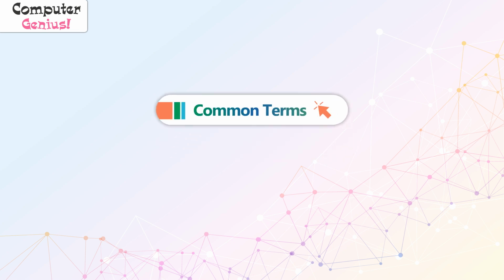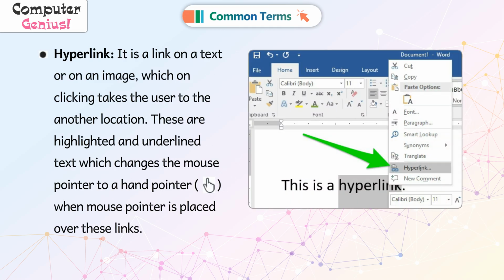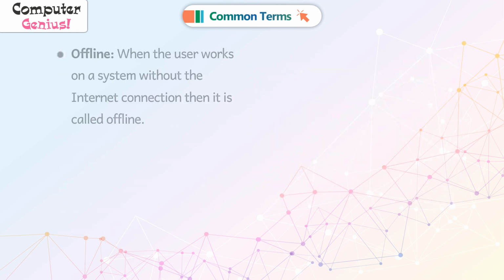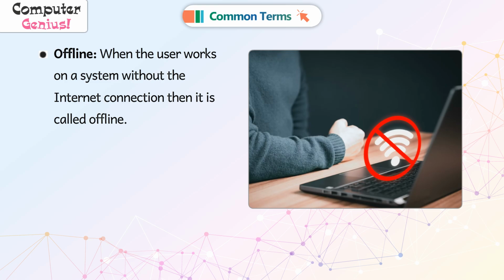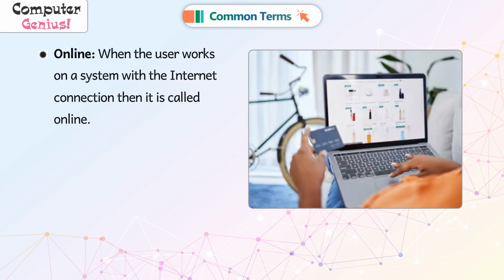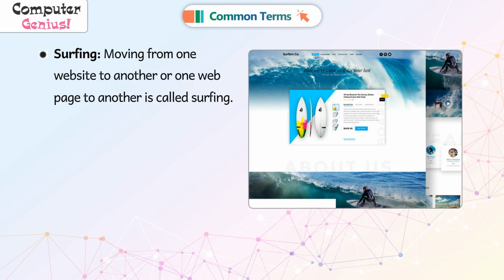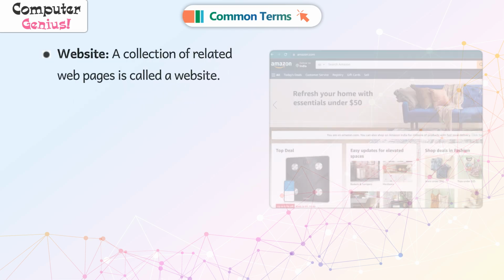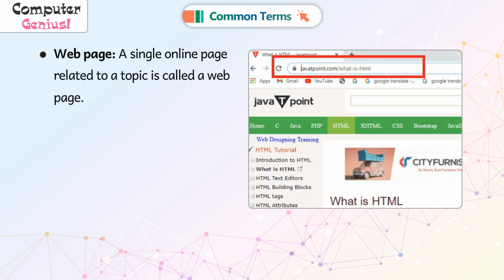𝐂𝐨𝐦𝐦𝐨𝐧 𝐓𝐞𝐫𝐦𝐬|𝐂𝐡 𝟎𝟓|𝐂𝐨𝐦𝐩𝐮𝐭𝐞𝐫 𝐆𝐞𝐧𝐢𝐮𝐬 𝐕𝟐.𝟏|𝐂𝐥𝐚𝐬𝐬 𝟎𝟒